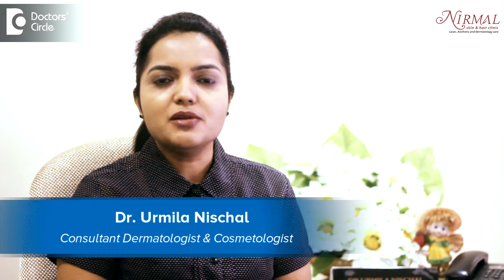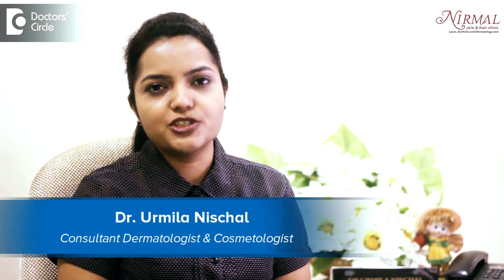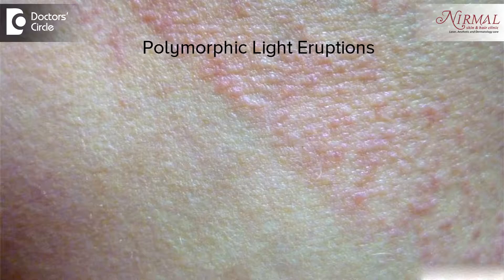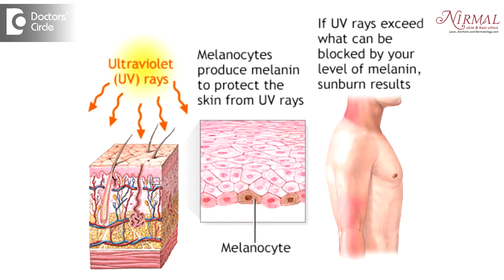What causes white bumps on hand after travelling for long? - Dr. Urmila Nischal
What happens when we have long travel is we do not have enough photoprotection or the sun protection. So if a person is allergic to sunlight, then there is a chance of developing stagny white bumps on the photo exposed areas, that is on the extensor aspects of the arms. Sometimes even white patches on the cheeks, sometimes on the nape of the neck. So this is called as polymorphic light eruption. So it is a kind of a light exposure to sunlight. So what happens when the sun exposure is more?  You will land up in sunburn. So in allergy, the sun exposure may not be too much. In allergy even a small quantity of sun exposure can give these kind of white bumps. So this is called as polymorphic light eruption. As far as management, if it is acute and u is extensive causing lot of itching, then 2 – 3 days of corticosteroids is what is required or else the corticosteroid creams with ample emollients, sunscreen on a regular basis is more than enough. Suppose you get these kind of rashes with every travel, the increase the carrots in your diet as carrots have beta carotene which has been found to be very effective in managing polymorphic light eruption. Also there is a plant extract called polympodium leucotomos. One tablet daily for 2 – 3 months is also found to be helpful.